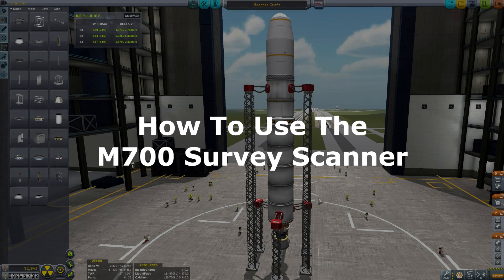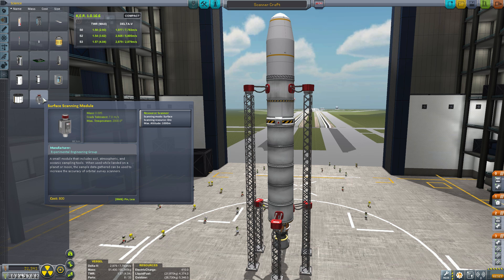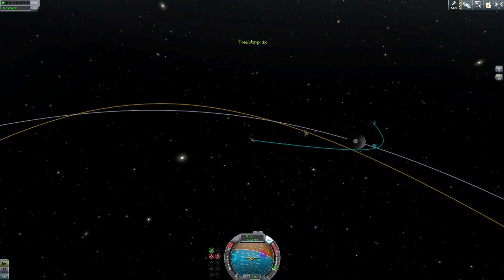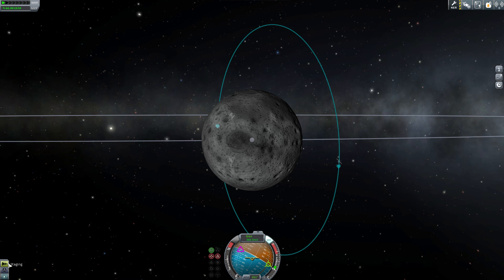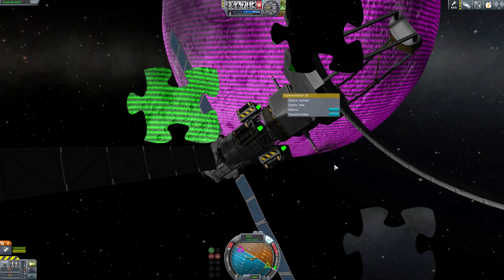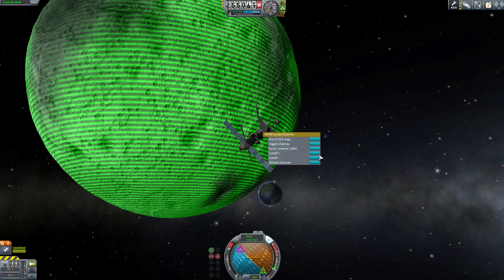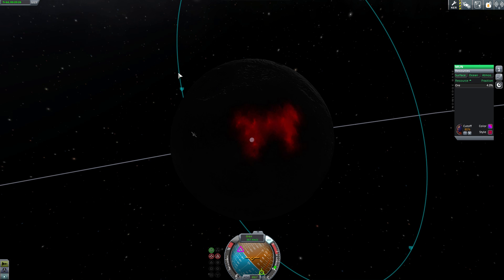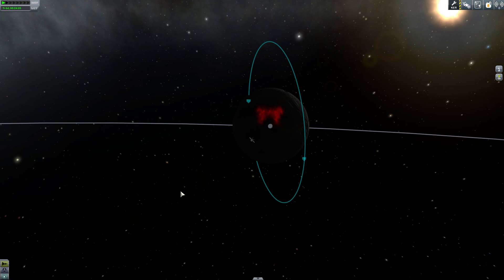Kerbal Space Program 1.0 Tutorial: The M700 Survey Scanner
In this tutorial I teach you how to use the M700 Survey Scanner.  This scanner helps you find high concentrations of ore.  The higher the concentration the more ore you mining vessels can extract!